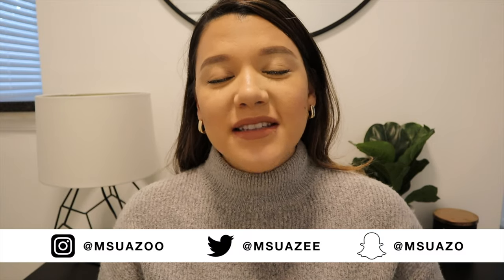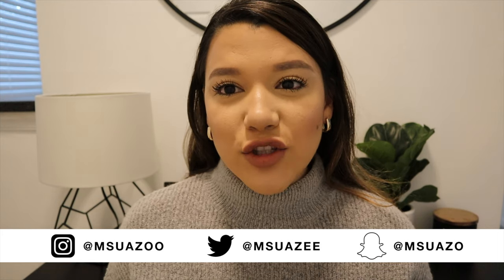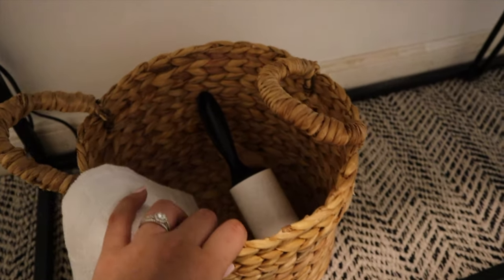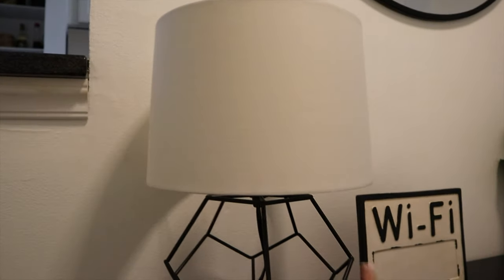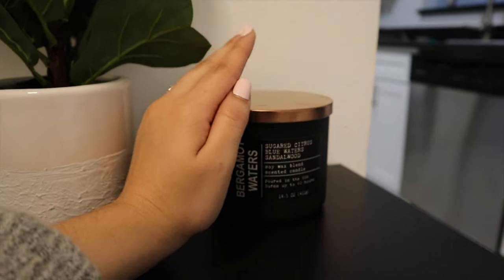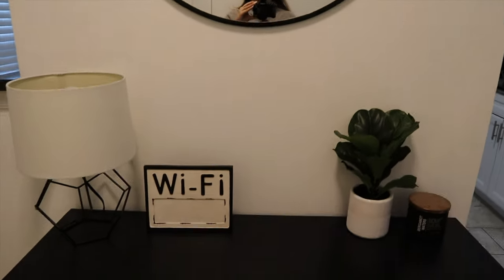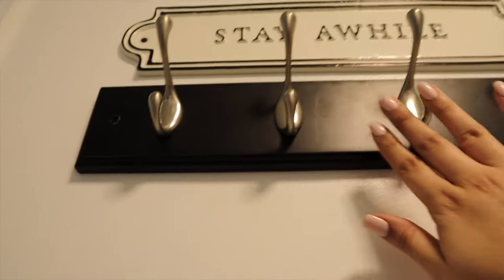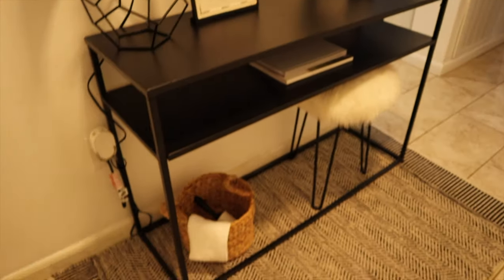MY AFFORDABLE ENTRY WAY TRANSFORMATION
Hi lovelies! In today's video I'm sharing with you all this super easy and quick transformation to my entryway. I hope you all enjoy!

xoxo,
msuazo

Table Console

Black Cage Table Lamp

Tabletop Wifi Password Sign

Stay Awhile Sign